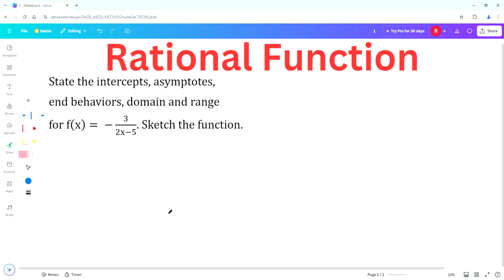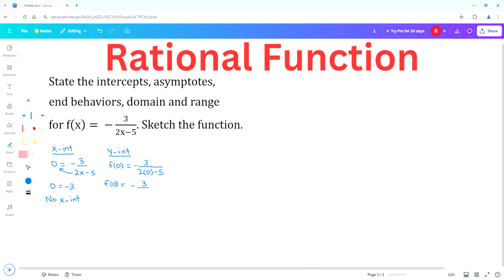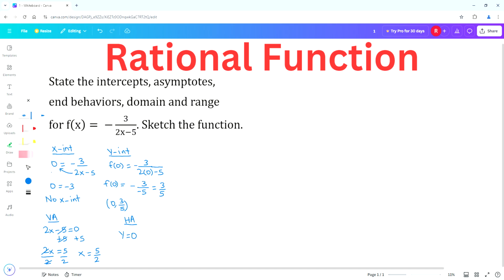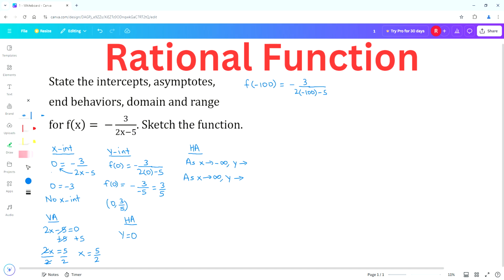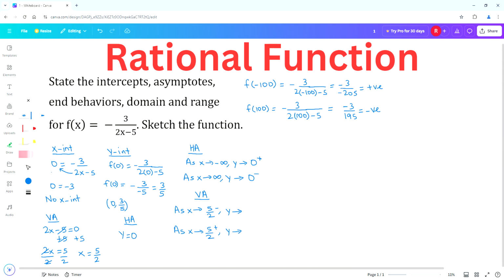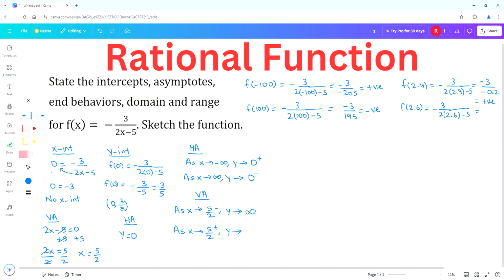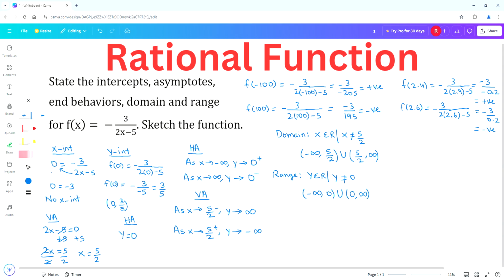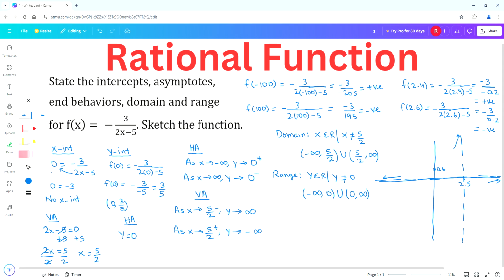INTERCEPTS, Asymptotes, End Behavior, DOMAIN, Range & SKETCH Of RATIONAL Function f(x) = -3/(2x - 5)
In this video, I share with you steps for using concepts of rational function to identify their key features.